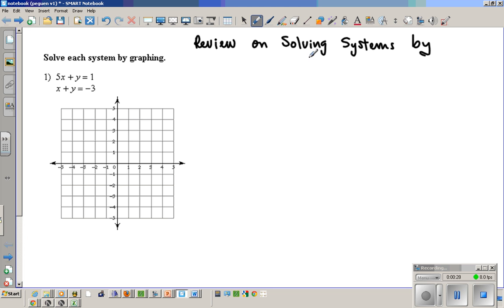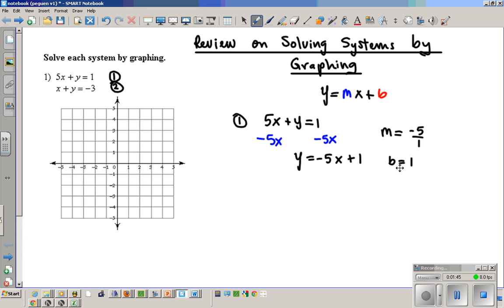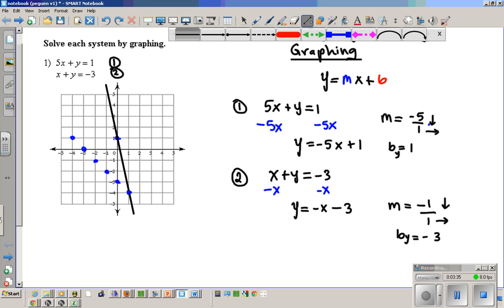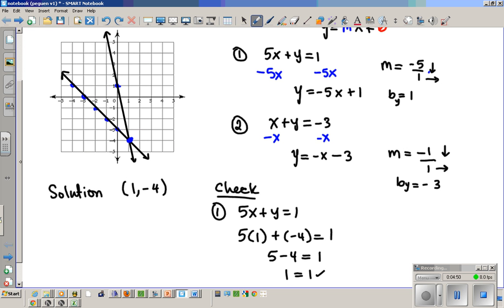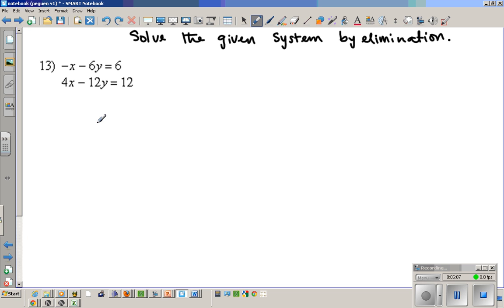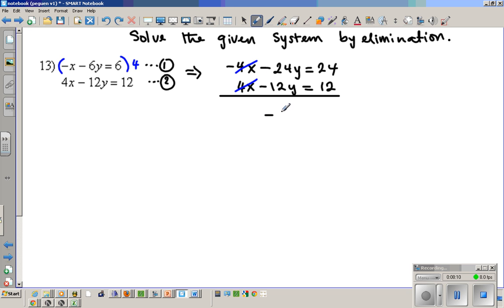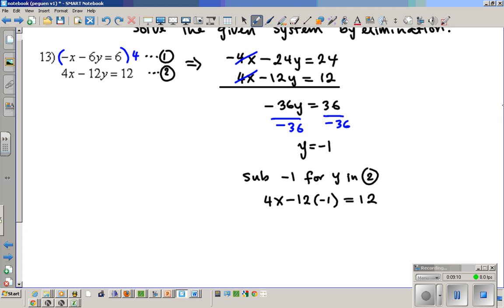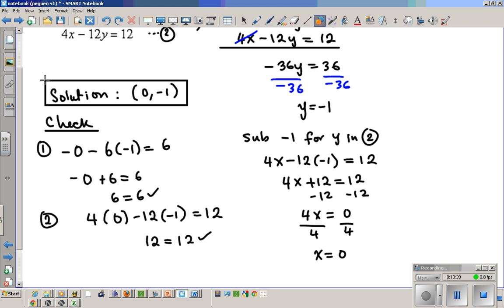TU4L2 Solving systems by graphing and elimination II